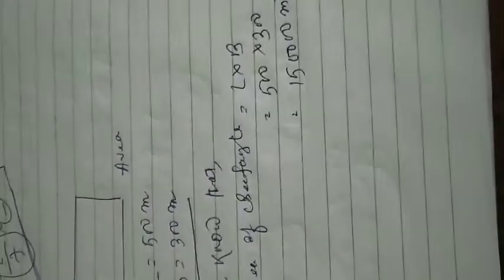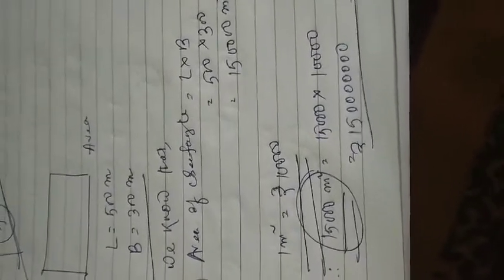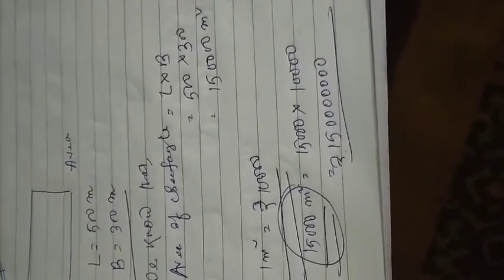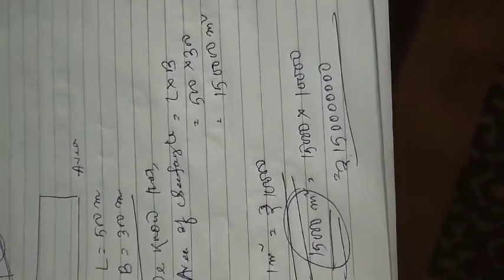Class 7_ ex: 11.1